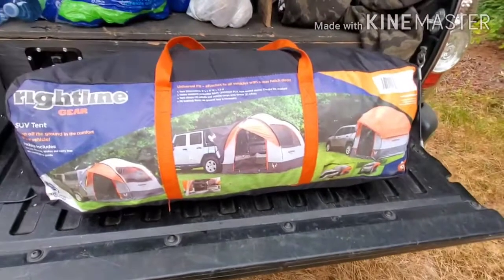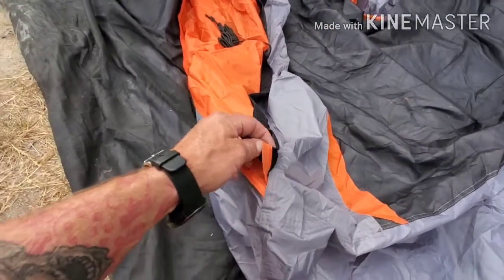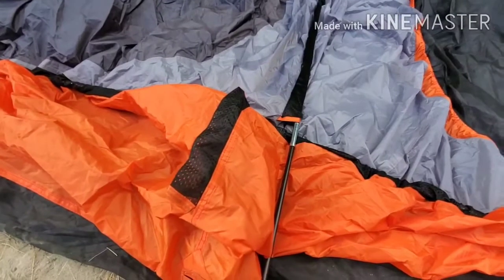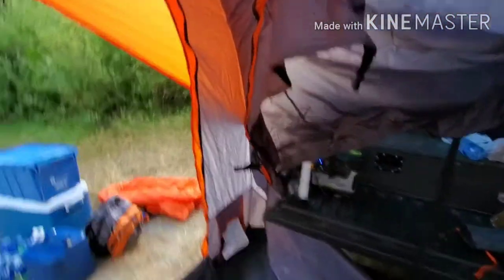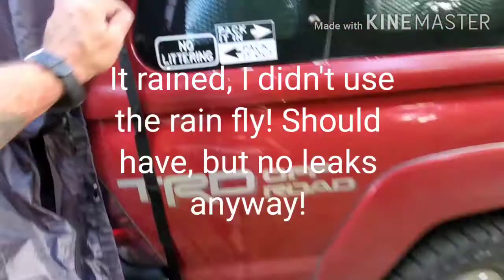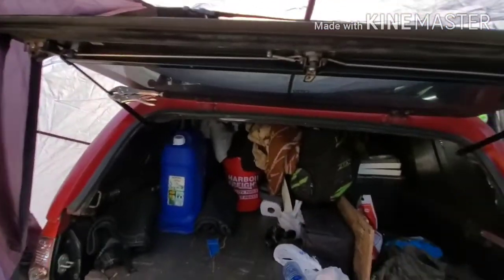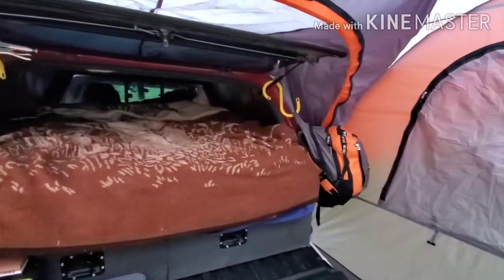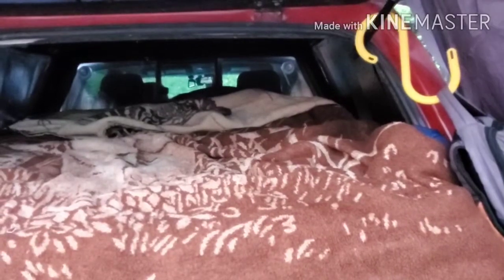Rightline SUV truck tent review and opinion. $300 overlanding option for added comfort.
This is my Rightline Gear overlanding tent, my opinion, good and bad, and basic how to on set up with personal tips and tricks. At $299, I enjoy having a place to get out of my canopy and stand to dress, get out of the rain, etc. please like and subscribe for more how to, DIY, and reviews to come!